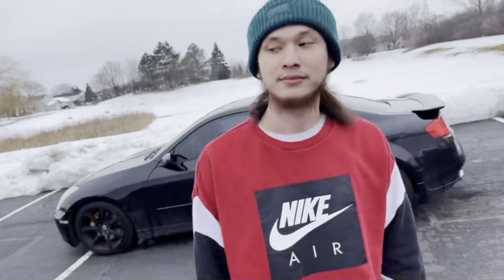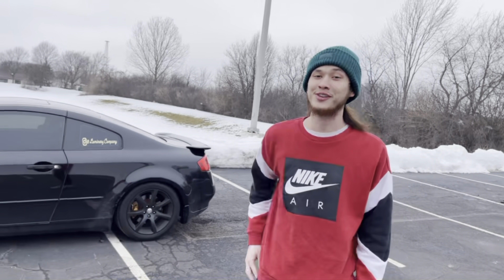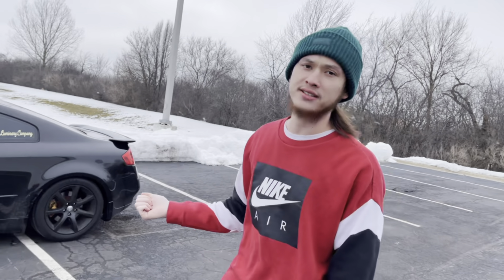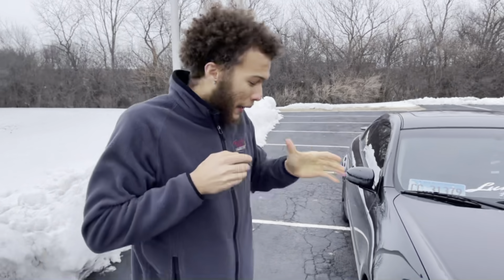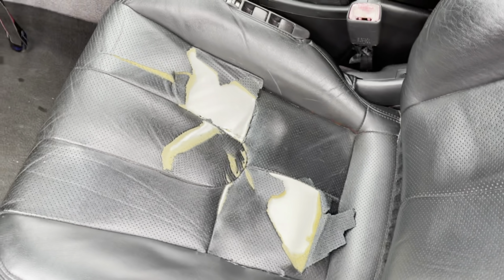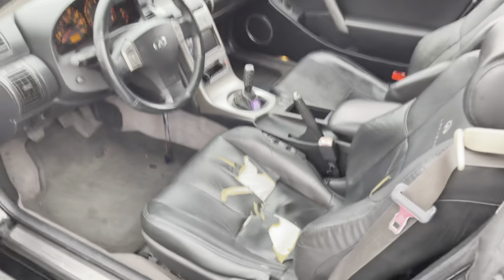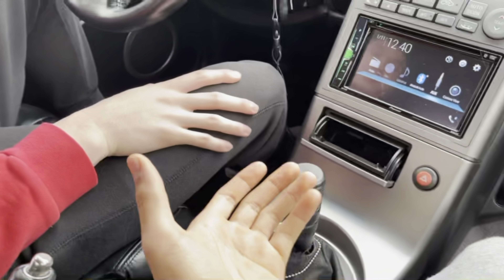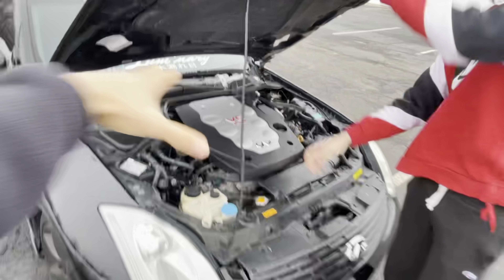Most common problems with the g35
Top common problems with the g35?? Well, we are glad you asked!!! In this video we are discussing common g35 issues that we have ran across and well known top 3 common problems for this 04 Infiniti g35. You guys might find this video very information and helpful if you plan on getting a g35 in the near future or if you just like jdm content in general 🤘!